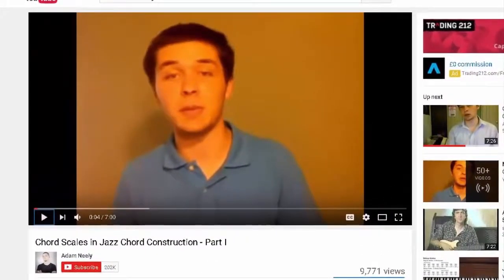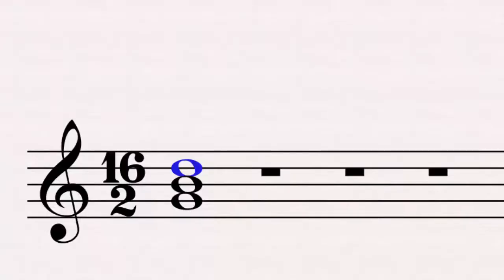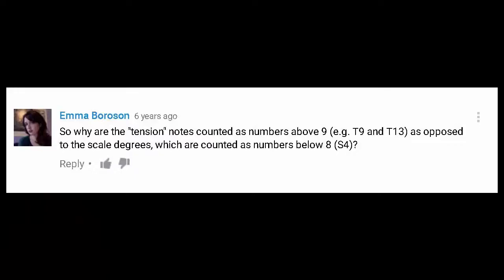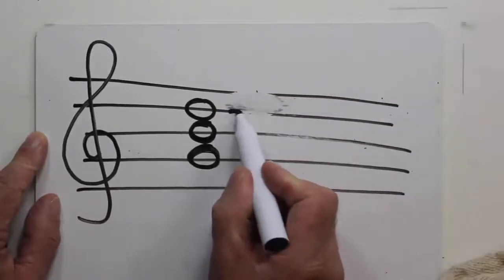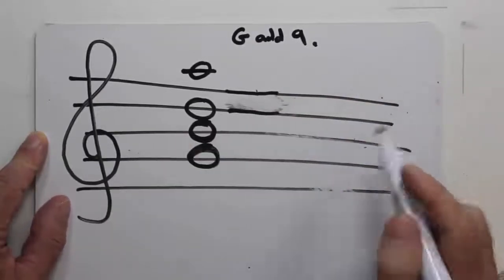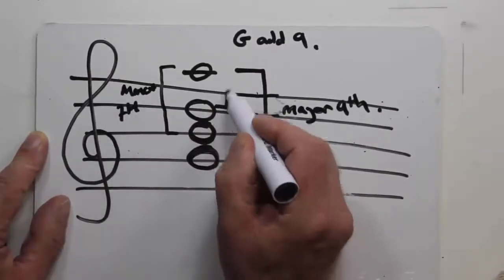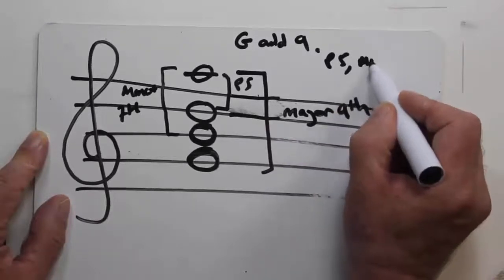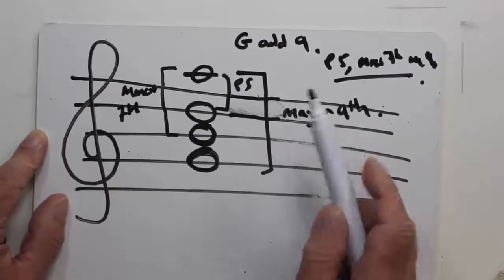BJH3: Tensions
A short video of me trying to explain tensions. Its a bit more complex than this so just take this as an introduction. Some tensions don't need to resolve. ie a 6th on a tonic chord.
The main thing to remember about a tension is that it is a note that has an intervallic relationship with a chord.